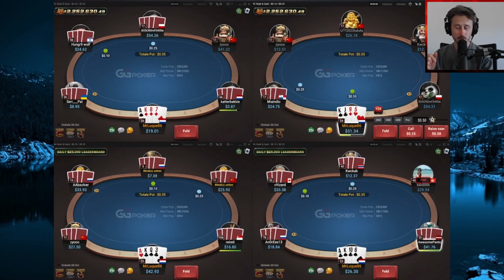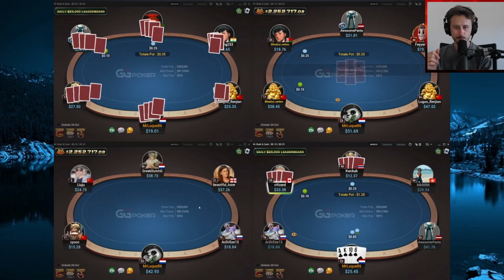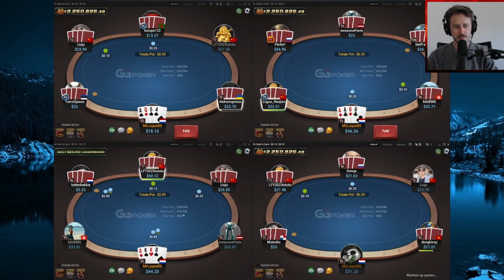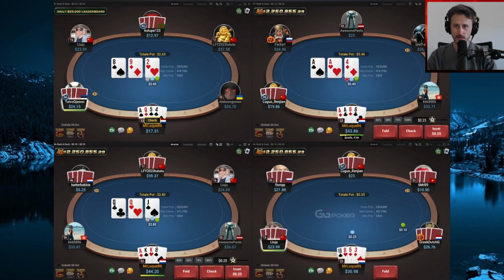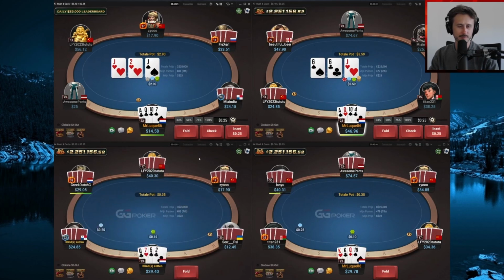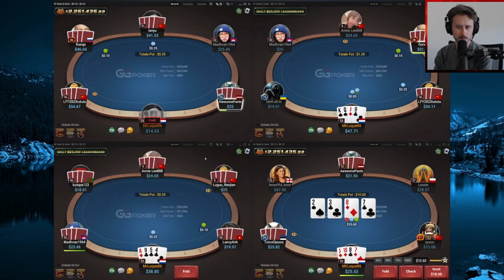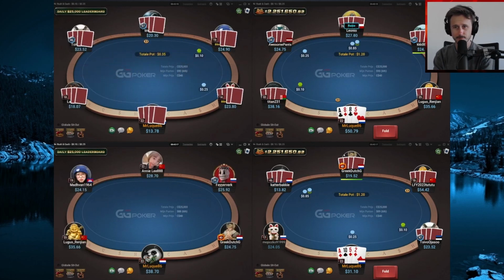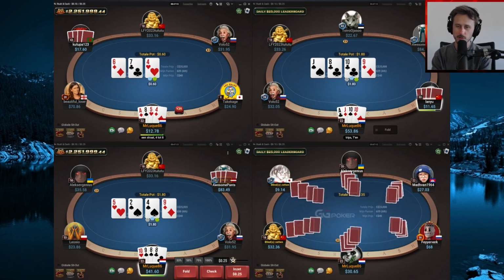Maximizing Profits: Exploiting Low Stakes Poker Games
In this episode Luuk will jump into a pot limit omaha session on GGPoker. The main focus is on exploiting low stakes poker games and how you can take advantage of mistakes your opponents are making. Let me know if think this is valuable and if you enjoyed this format! Poker is a great game and even more fun when you become better at it! Enjoy & Good Luck at the Tables!